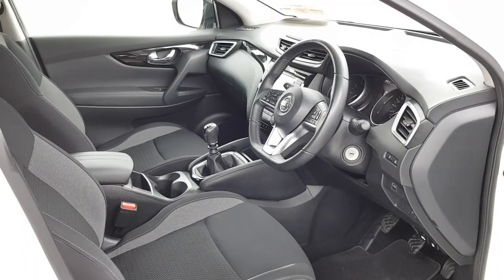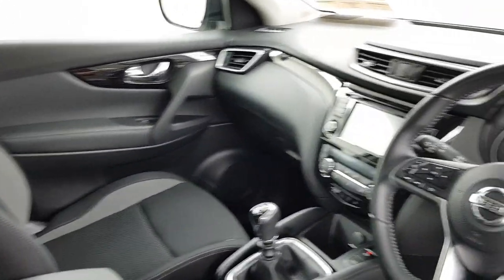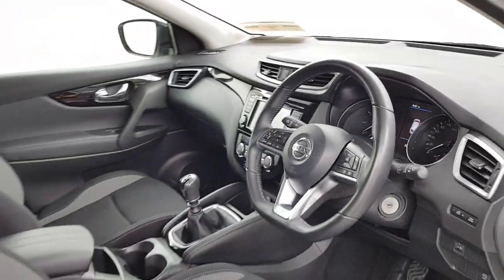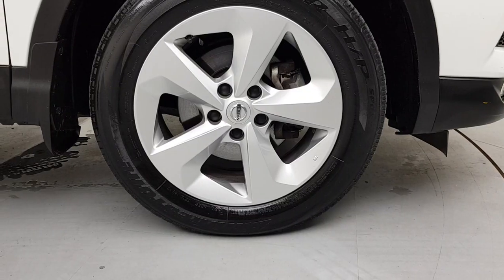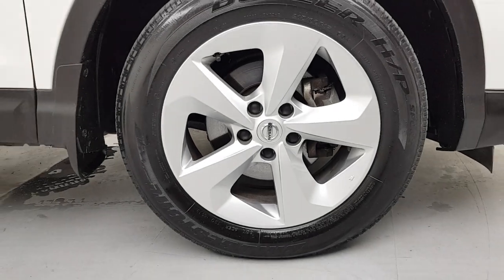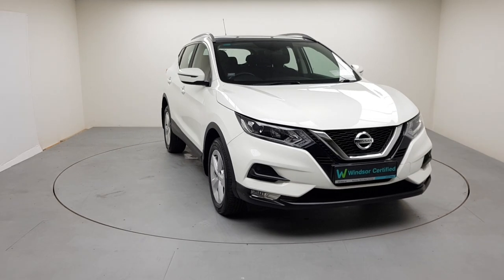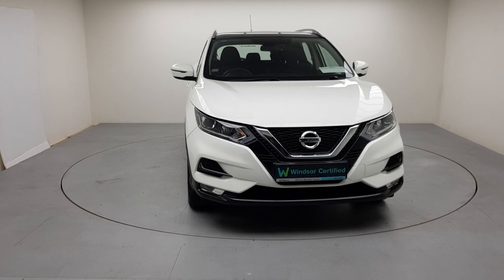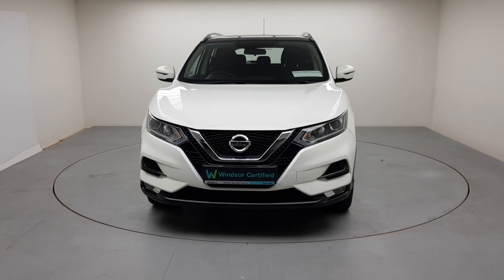211G107 - 2021 Nissan QASHQAI 1.3 PET SE 29,995